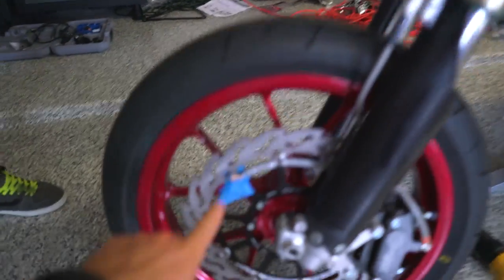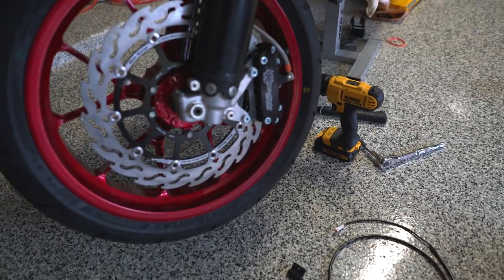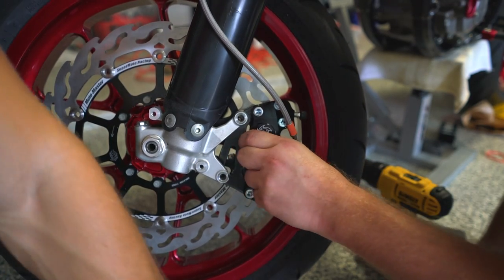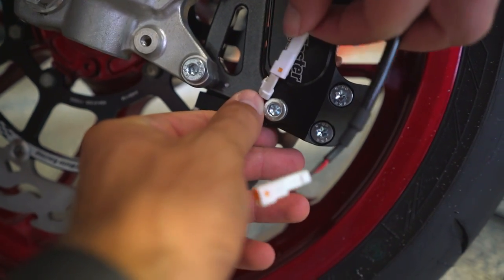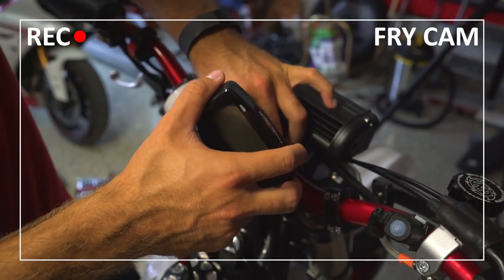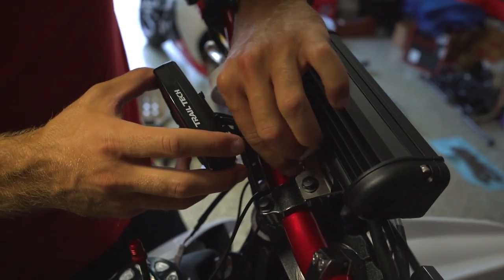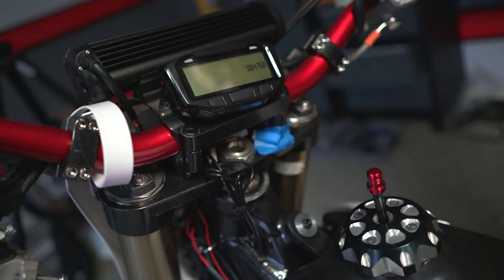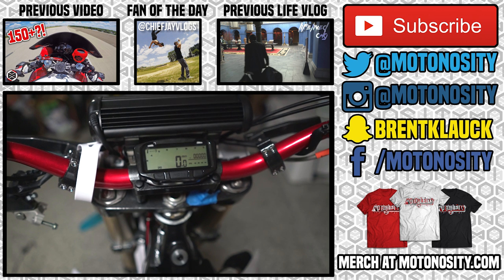Adding a SPEEDOMETER to a DIRT BIKE [Supermoto Build Part 12]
Welcome to my Supermoto Build Series! In this series, I will be showing you the entire process of making a dirt bike street legal and converting it to a supermoto. This is being done on my 2015 Honda CRF450R. I'll cover parts needed, requirements, a little bit of installation how-to, but most of all, having fun showing you the choices I make to build a super cool custom supermoto!

In this video (Part 12), we install and mount the Trail Tech Vapor Kit, a speedometer kit for your dirt bike or supermoto! We focus on setting up the speed sensor to allow the Trail Tech to detect the wheel motion, as well as mounting the actual display unit to the handlebars. Pretty sleek setup if you ask me!

Enjoy the video/series or find it useful? It helps me and the channel out a lot :) Thanks!

PART 12 - You're watching it!

MY EQUIPMENT:
Phone Mount
Bluetooth headset
Helmet Camera
Baby Vlog Camera
Big Boy Vlog Camera
Lens for Camera